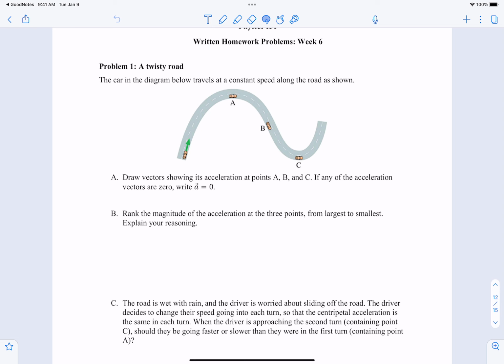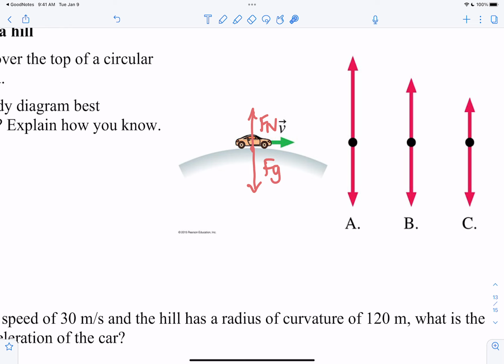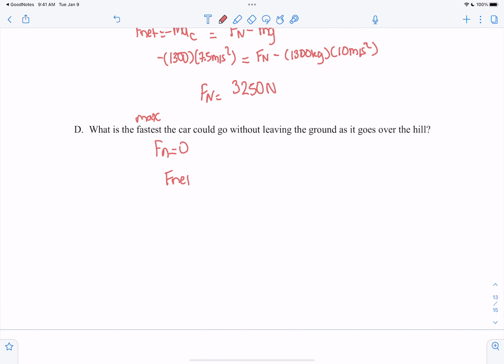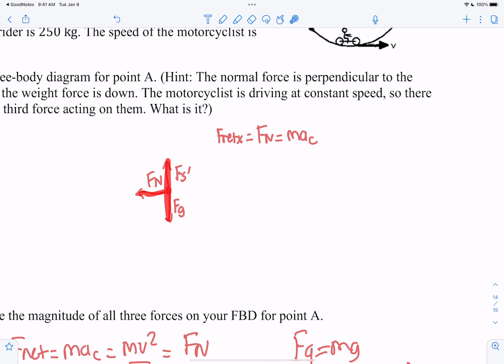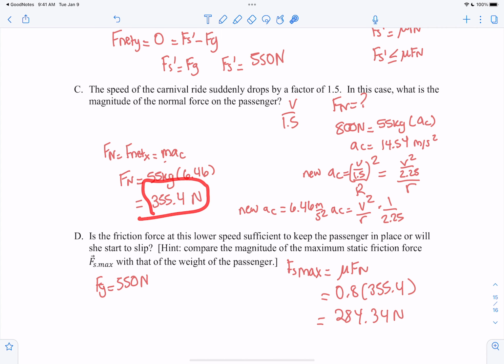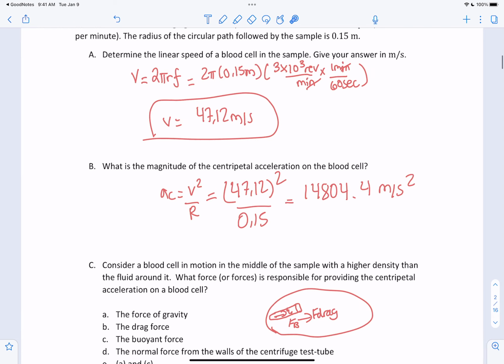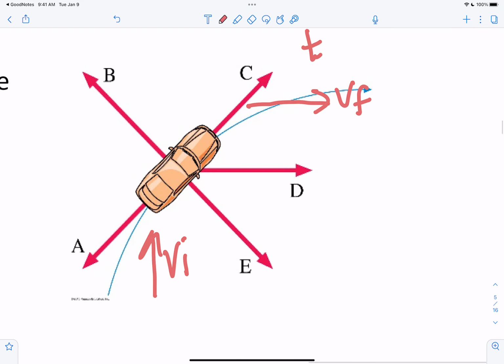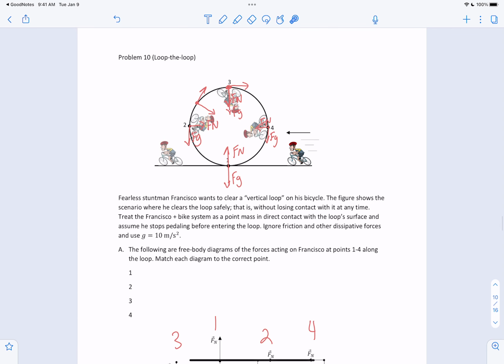Written/Online Review Week 6 22/23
0:00:00 - Problem 1 Written
0:15:00 - Problem 2 Written
0:36:00 - Problem 3 Written
0:50:00 - Problem 4 Written
1:17:00 - Problem 2 Online
1:23:00 - Problem 9 Online
1:33:00 - Problem 5 Online
1:35:00 - Problem 6 Online
1:42:00 - Problem 10 Online